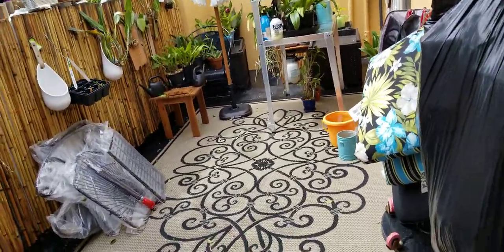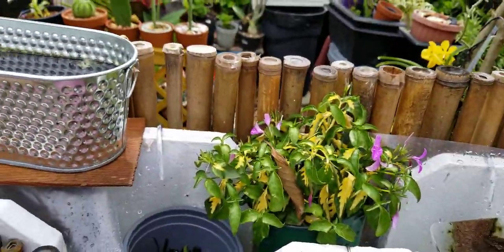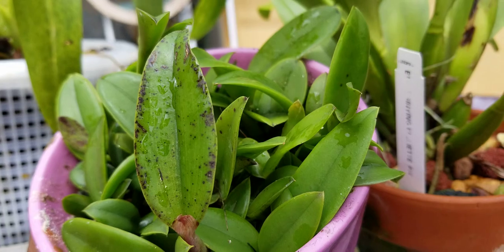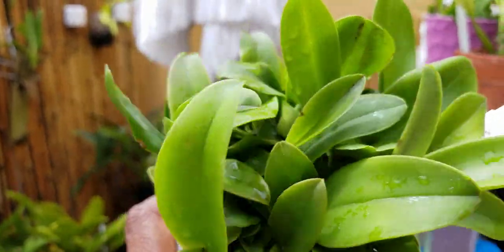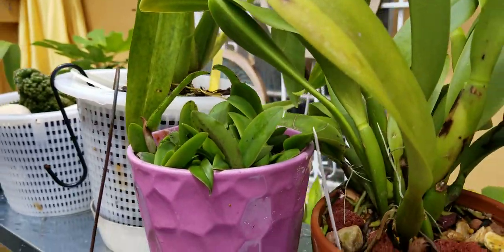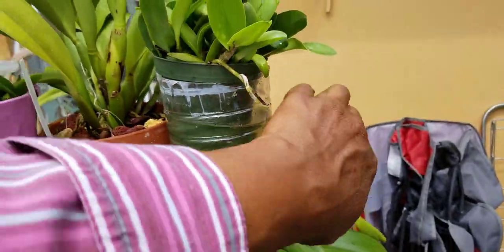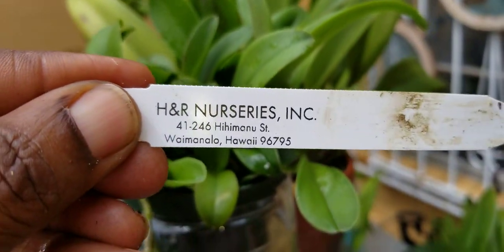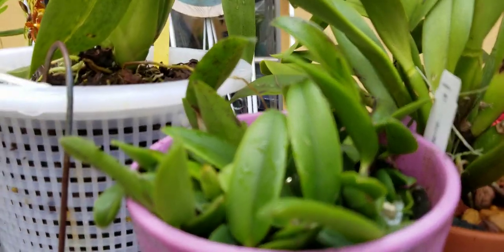Orchids: H&R Nurseries Orchid Haul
Got the com-pots June 3rd and they look fantastic. They had their first rains and loving every minute of growing with me. Happy growing.